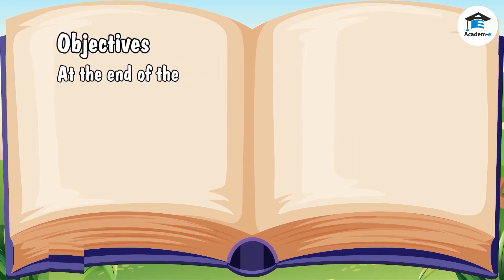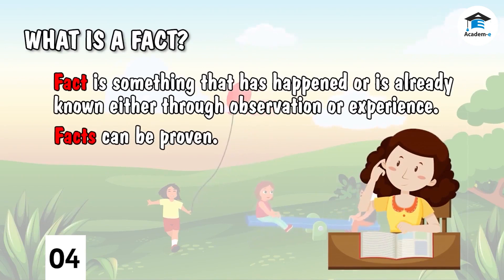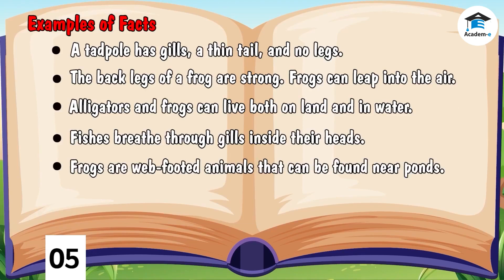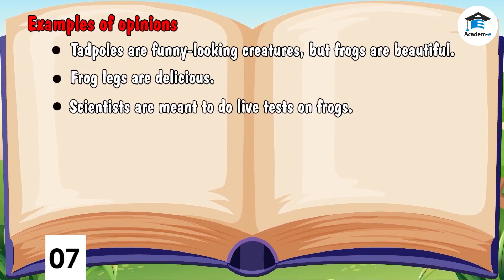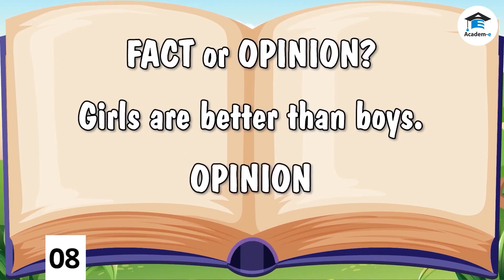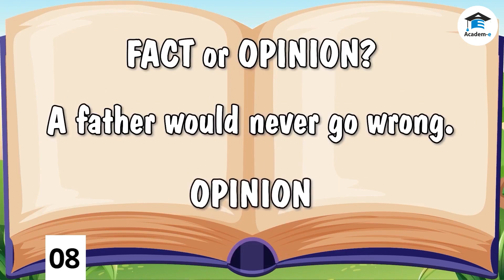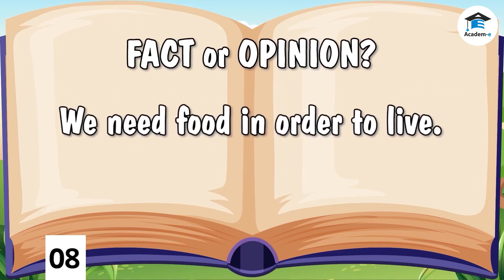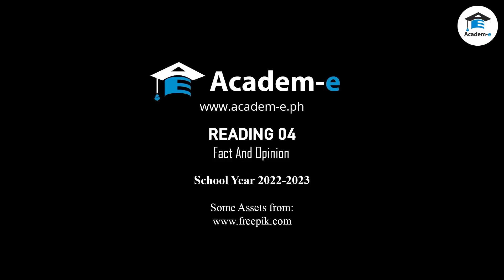READING04L23: Fact and Opinion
OBJECTIVES
 Define what facts and opinions are
 Differentiate facts from opinions
 Analyze text to distinguish facts from opinions

LESSON PREREQUISITE
None

LESSON PROPER

What are facts?
Fact is something that has happened or is already known either through
observation or experience. Facts can be proven. They can be learned through
research in sources such as books and the Internet or by experimenting.

Examples of Facts

 A tadpole has gills, a thin tail, and no legs.
 The back legs of a frog are strong. The frog can leap into the air.
 Alligators and frogs can live both on land and in water.
 Fishes breathe through gills inside their heads.
 Frogs are web-footed animals that can be found near ponds.

What are opinions?
On the other hand, opinion is an idea, feeling, attitude, or judgment about
someone or something. It cannot be proven. Opinions differ from one person to another. Your opinion might be different from someone else’s, but It does not mean either of you is more right or more wrong.

Examples of opinions

 Tadpoles are funny-looking creatures, but frogs are beautiful.
 The frog's legs are good to eat.
 Scientists are meant to do live tests on frogs.
 Tadpoles seem to feel miserable when they turn into frogs.
 Fishes are more interesting than alligators.

Remember, it is important to distinguish the difference between facts and opinions when you are reading. Being able to tell them apart will help you judge the validity of ideas. It will also help you choose appropriate sources when doing research.